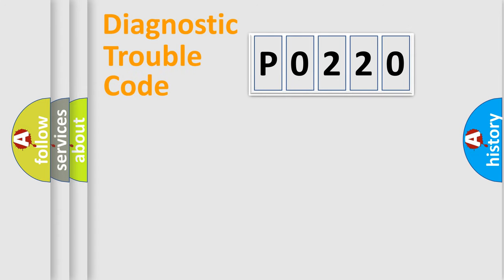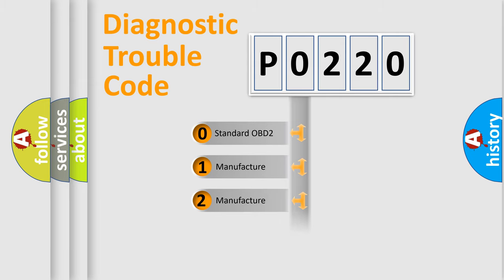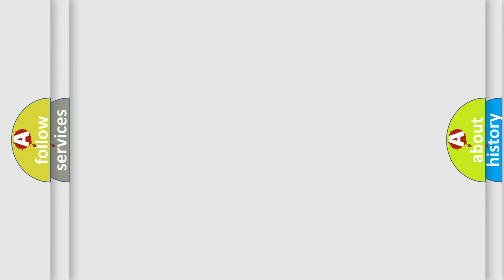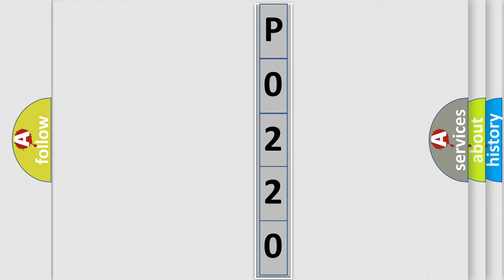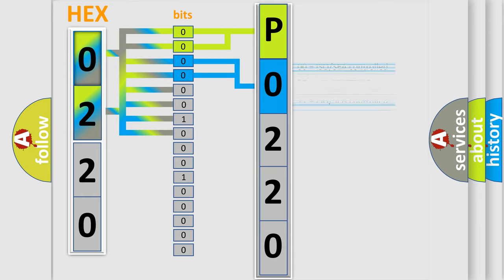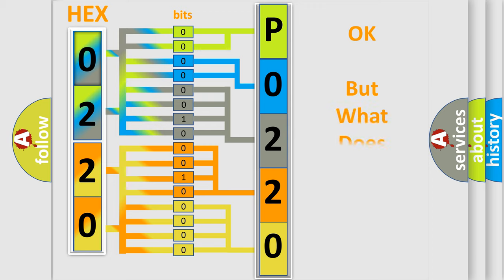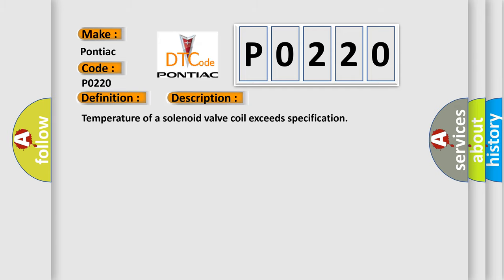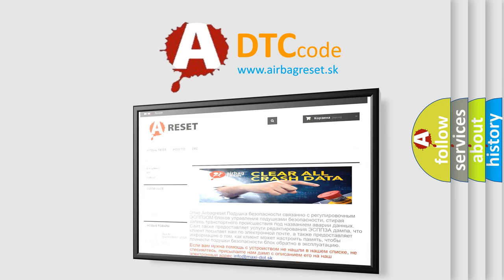DTC Pontiac P0220 Short Explanation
Contents:
0:21 Basic DTC analysis according to OBD2 protocol standard.
1:48 Insight into programming
2:58 A diagnostically understandable description of the Diagnostic Trouble Code
3:05 Basic error definition

Make:
Pontiac
Code:
P0220
Definition:
RR Outlet Solenoid Valve Coil System
Description:
Temperature of a solenoid valve coil exceeds specification
Cause: